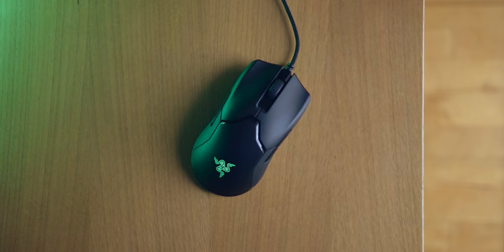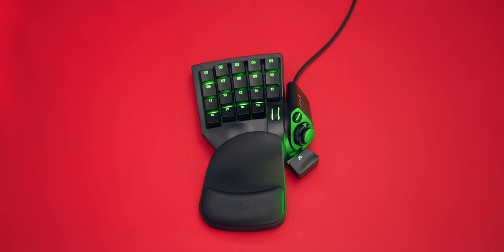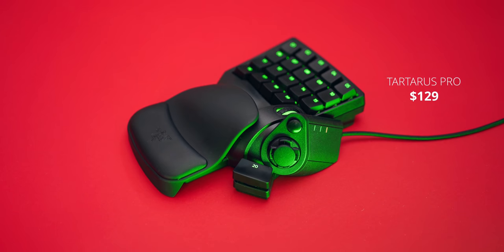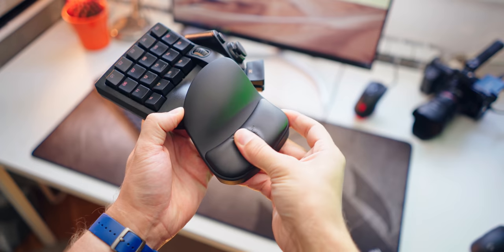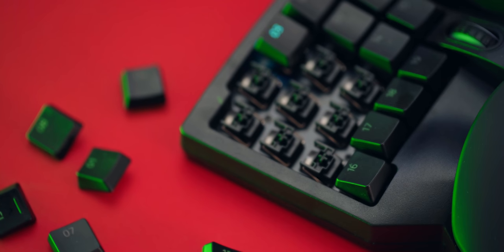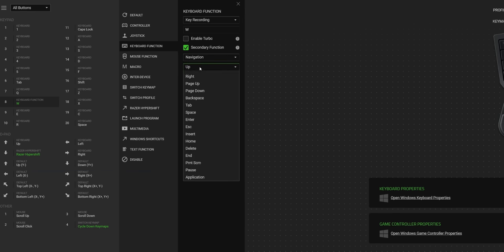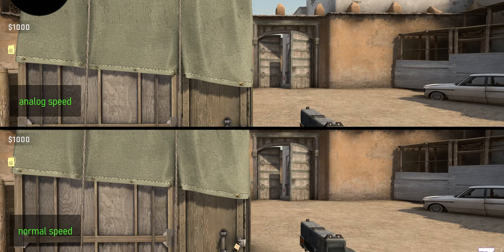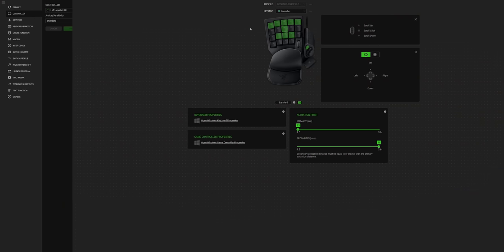The ANALOG Gaming Keypad - Razer Tartarus Pro Review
The Razer Tartarus Pro is an evolution to one of the best gaming keypads around by adding analog optical switches.  These Razer black switches with adjustable actuation points allow for an amazing number of keypad macros from a compact keyboard.

Tartarus Pro
Tartarus V2

BeQuiet Pure Base

Review unit provided free of charge by Razer. As per Hardware Canucks guidelines, no review direction was received from manufacturer.